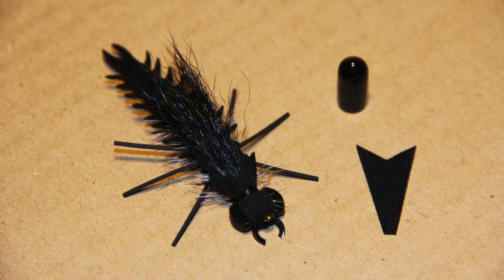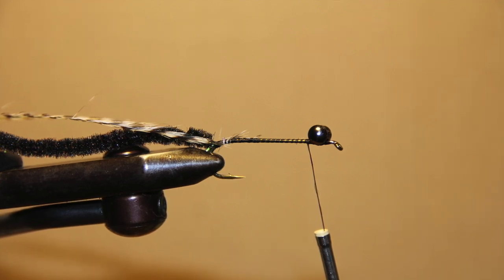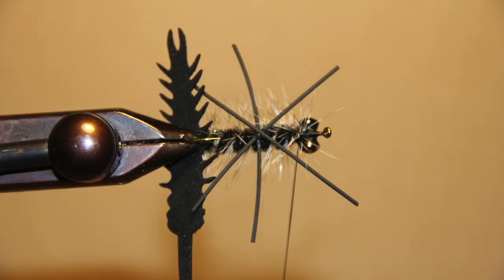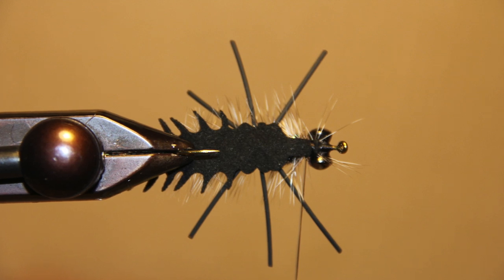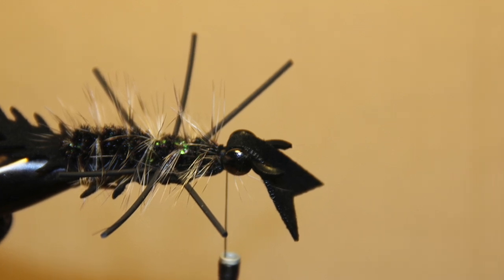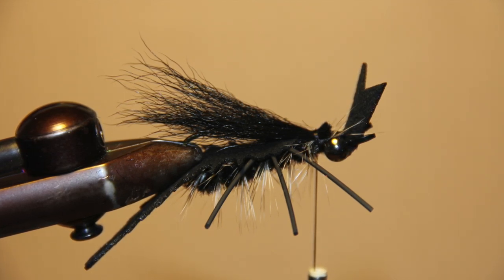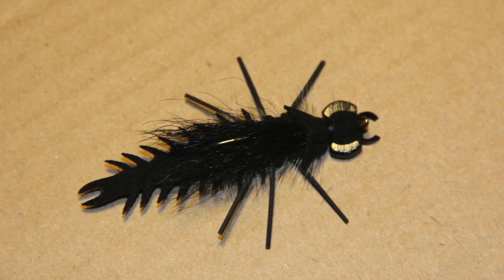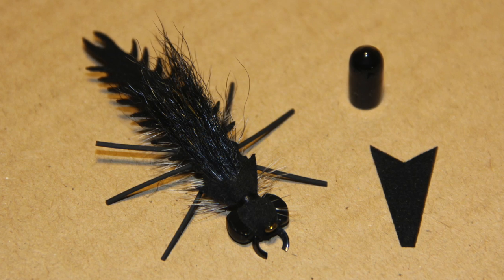Crittermite Tying Instructions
Chuck Kraft has developed the most deadly hellgrammite pattern ever produced. Chuck has been developing this fly since 2007. The public release was January 24th, 2014 at the Fly Fishing Show in Somerset NJ. This fly follows Chuck's other "Critter" series flies like the Critter Bug, The Curly Tail Critter Bug and the Musky Critter Bug. Don't let other "knock off" tails fool you. Our tail was tested, adjusted, tweaked, fished and fully developed over 6 years. When Chuck Kraft develops a fly. it is fully developed and perfected before it is released to the public. The Crittermite Tails are produced by Eastern Trophies Fly Fishing and available at easterntrophies.com. Best colors are Black, Wood and Dark Olive.